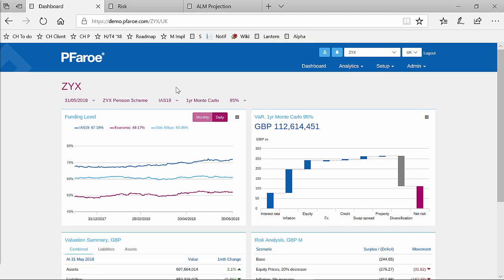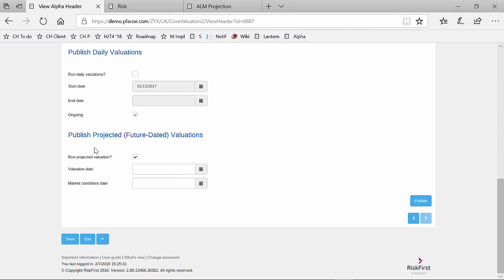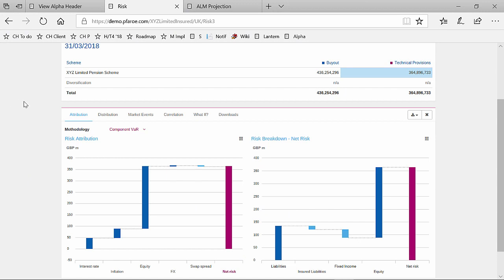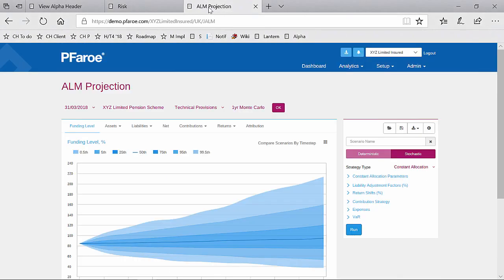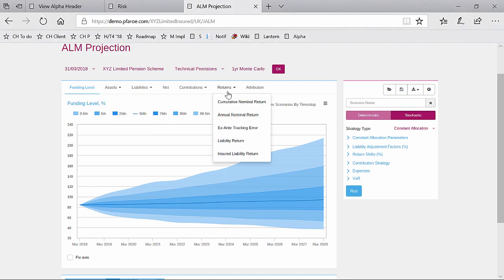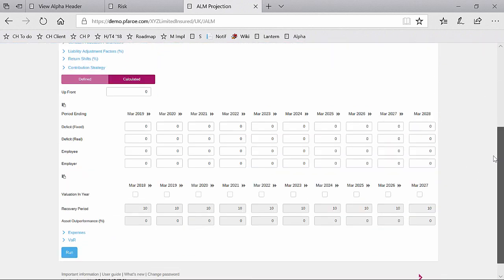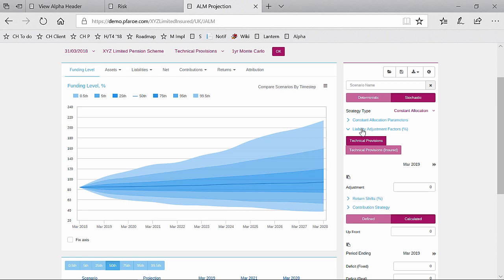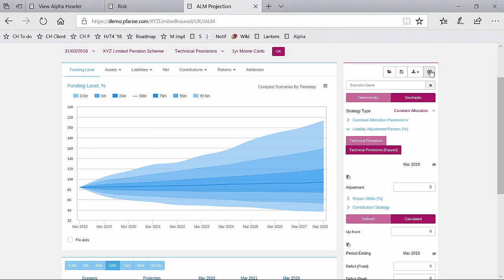PFaroe Release v2.87 & v2.88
This video provides a summary of the main features in PFaroe release versions v2.87 and v2.88.